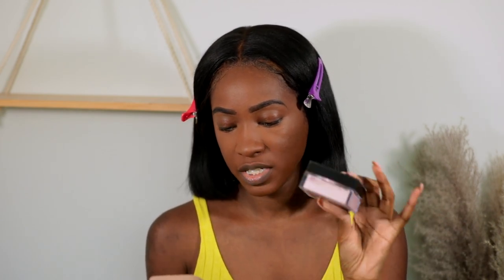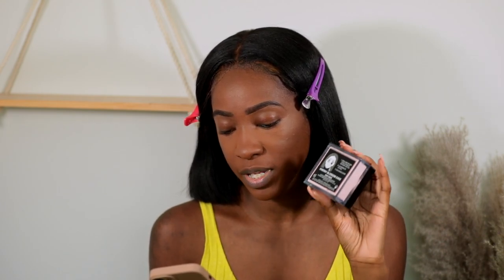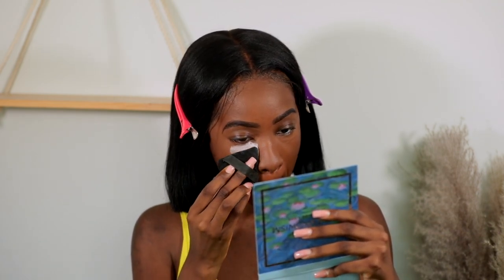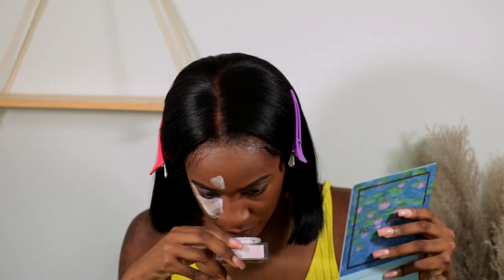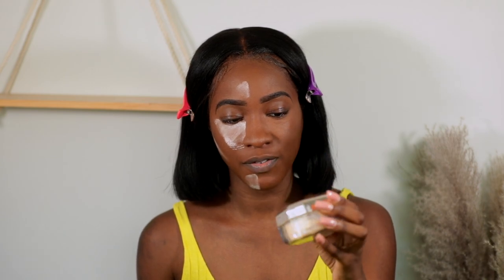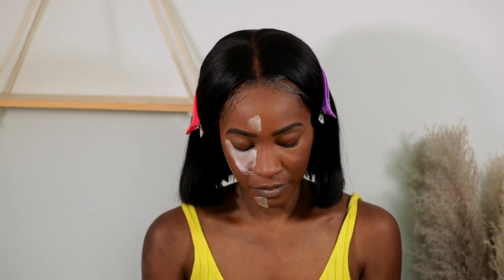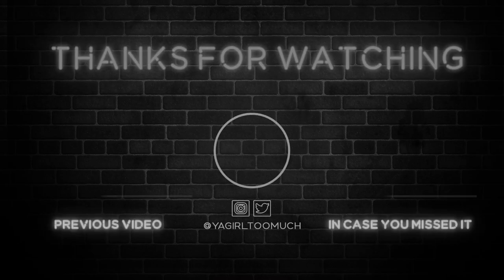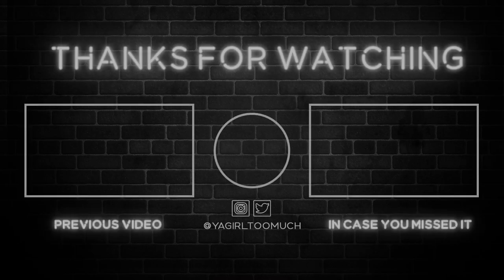The Setting Powder Going Viral on Social Media Years Later? l Too Much Mouth